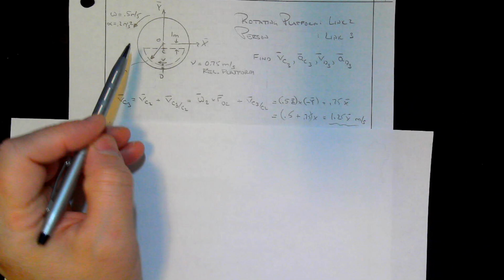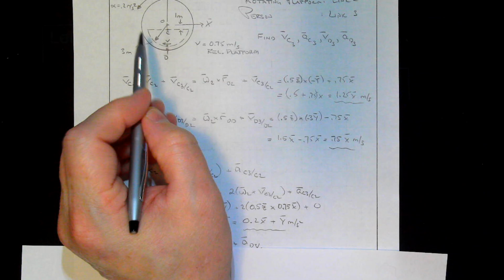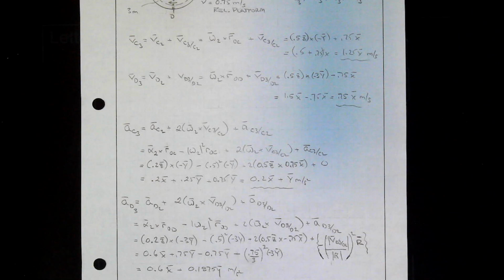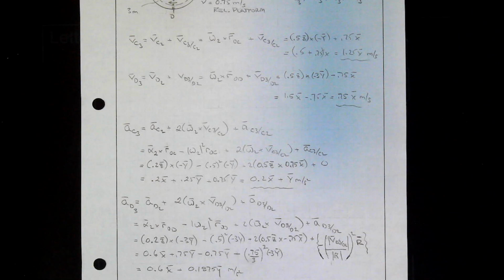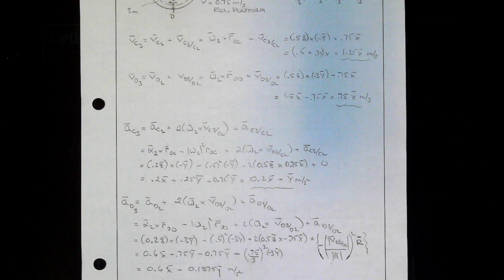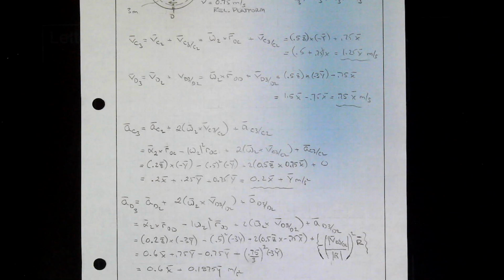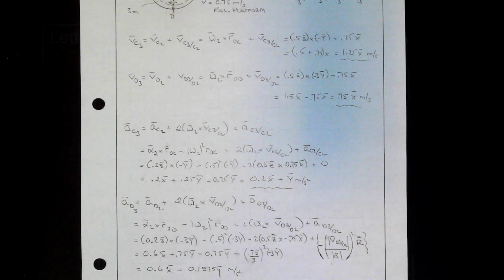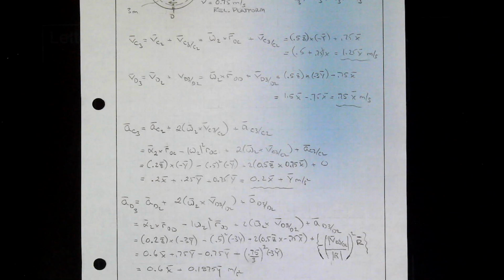Rigid Body Dynamics Chapter 3, Lecture 10